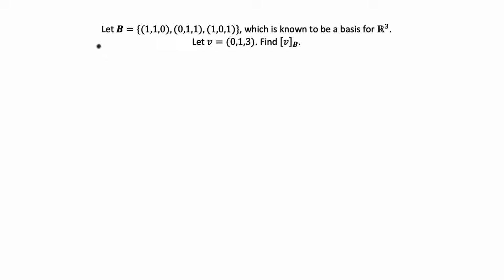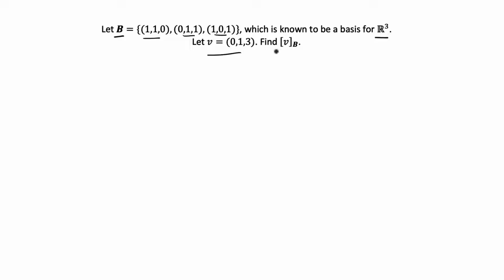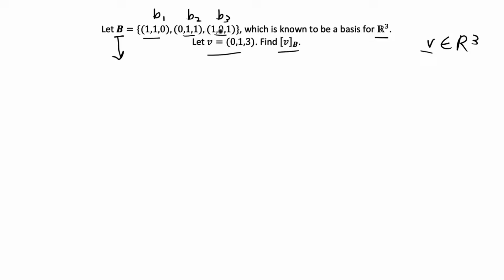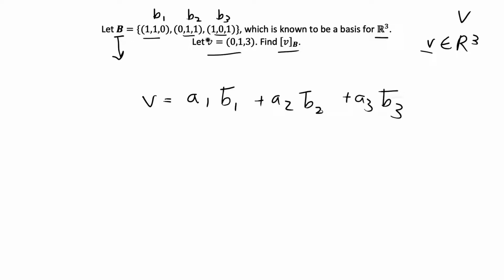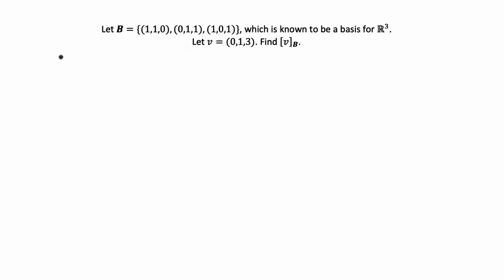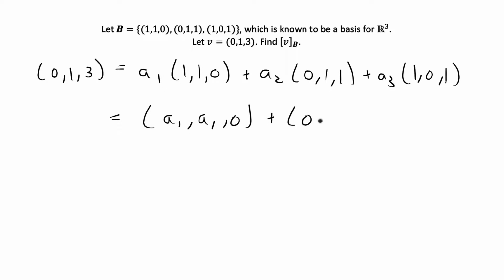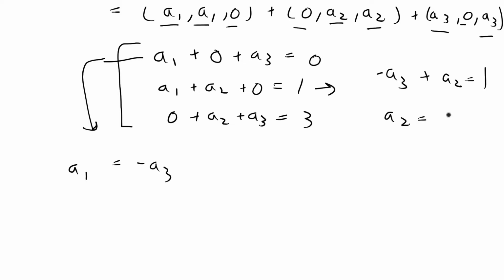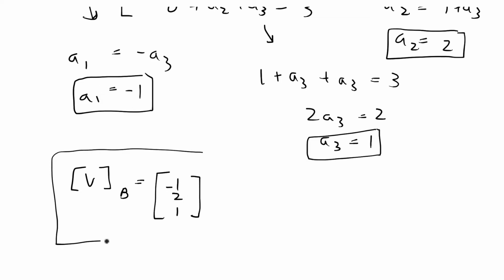Find a Coordinate Vector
How to find the coordinate vector given a basis and a vector.